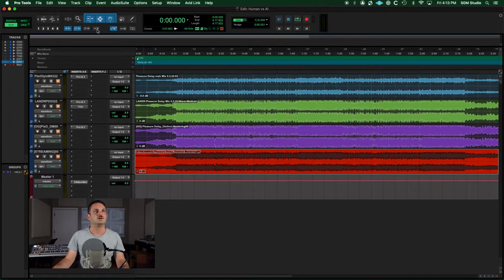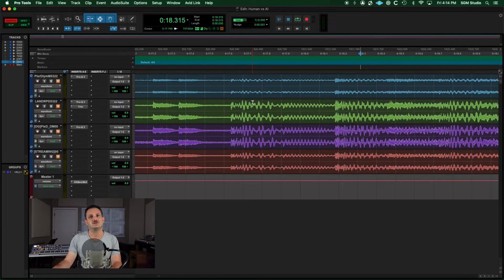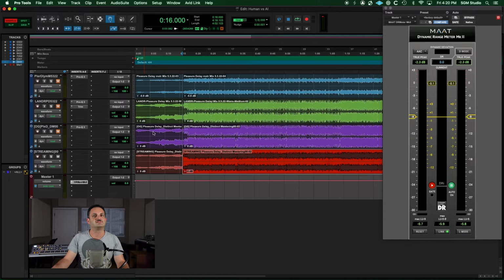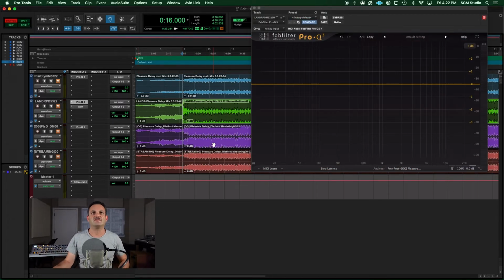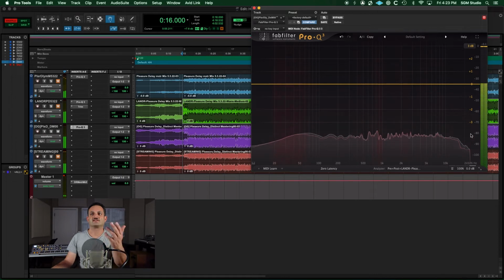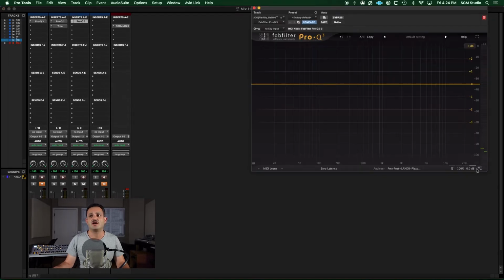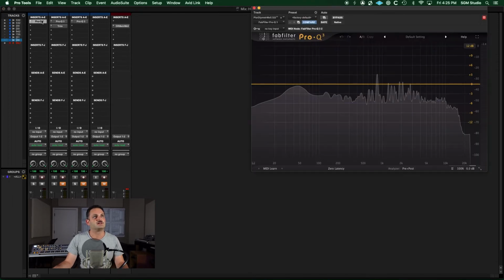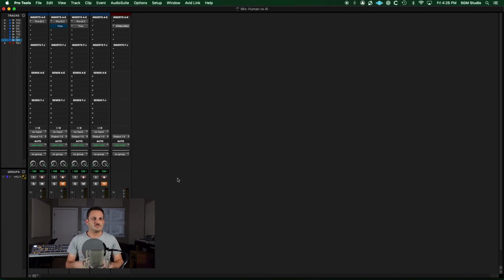The Problem With AI Mastering Nobody Talks About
Get your free stereo mastered sample.

Artificial Intelligence is transforming the world, and now it has entered the music business as well. A.I. is questioning the need for human mastering engineers by automating the process.

Recently, online and automated mastering services have become increasingly popular. You might be familiar with some of these services, such as Landr. Many musicians are using services because of the affordable costs and quick turnaround.

But, Is it really possible to get a top-quality master from them?

This video compares A.I. Mastering with human mastering. Let's see if A.I. can master audio better than humans. Who should master the music you've created?

Do you have any experience with A.I. mastering services?